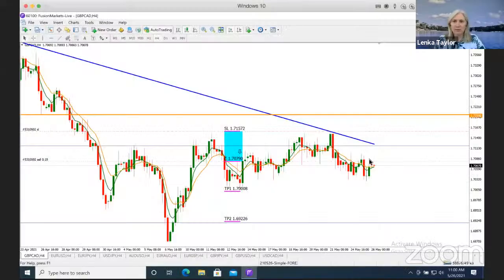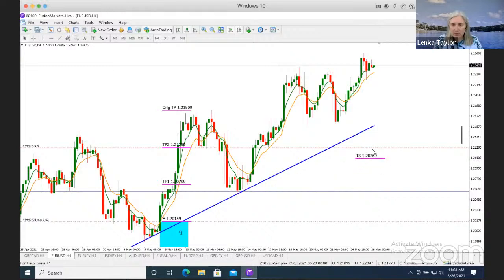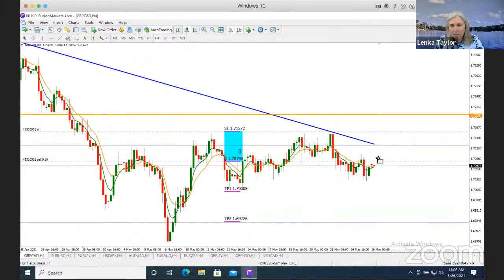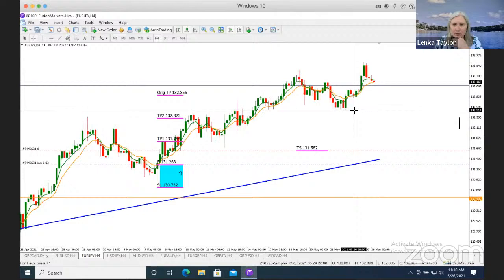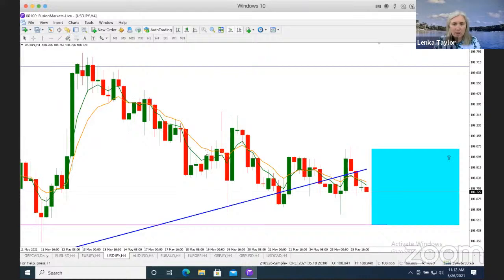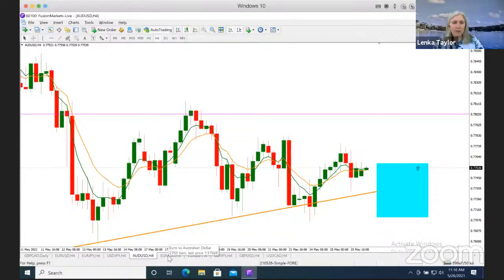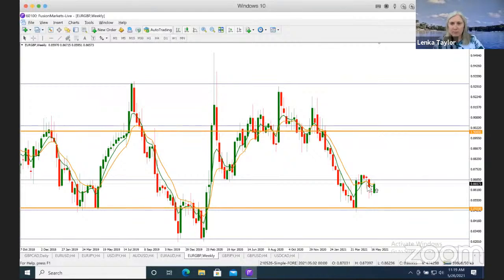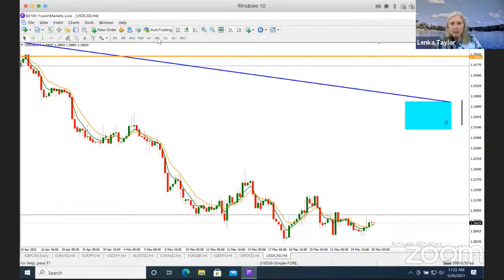Simple FOREX Setups - May 26, 2021 (9:00 AM)